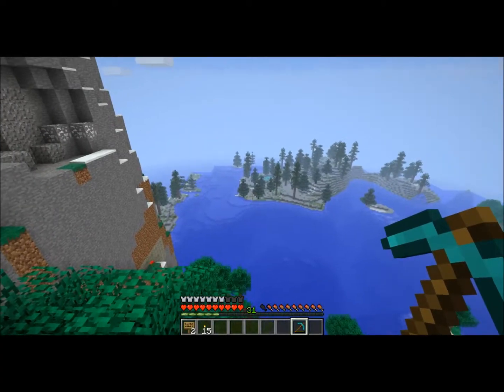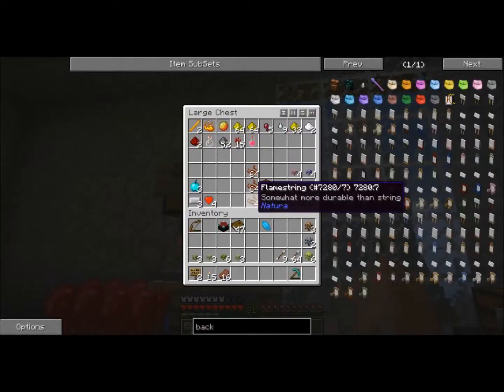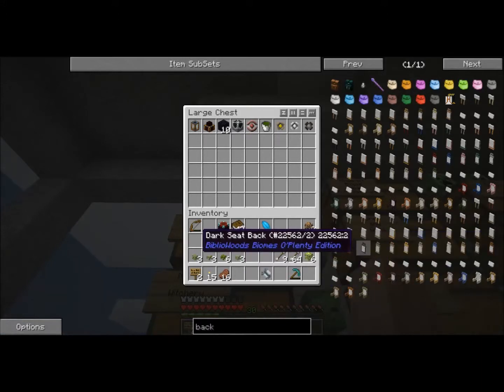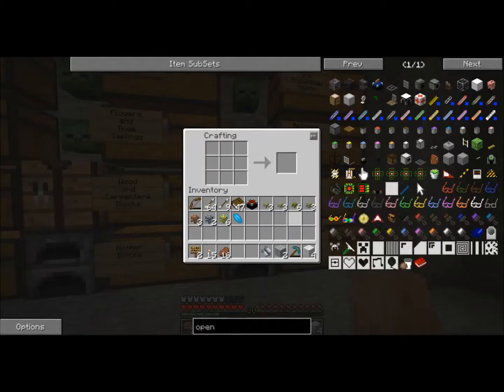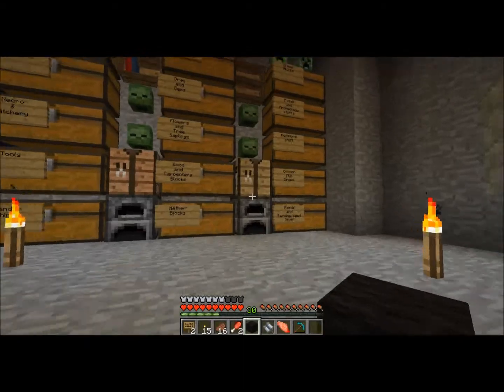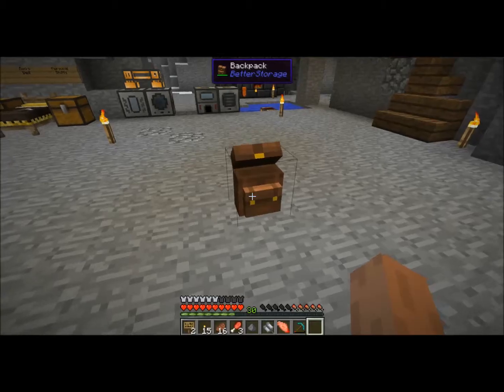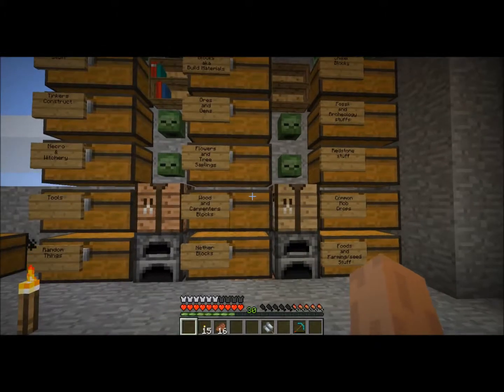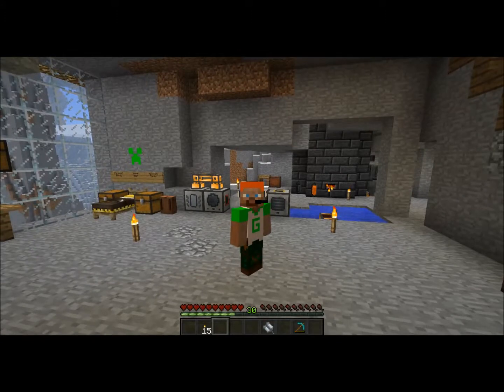CrackPot Attack of the B-Team EP3 - New Home!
Showing off my new home base area!

Server Members are

Crackpot was formed on May 1st, 2014 by thegooorooo and Sirken1138. It is now running both a vanilla and attack of the b-team server. Attack of the B-team server went live on June 7th, 2013.

Intro is by thegooorooo
Music is used with permissions.